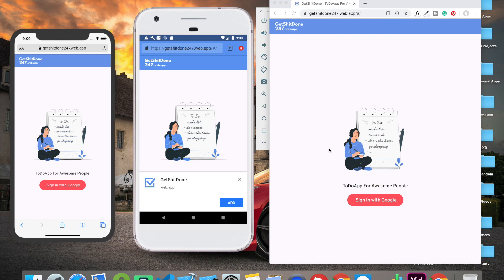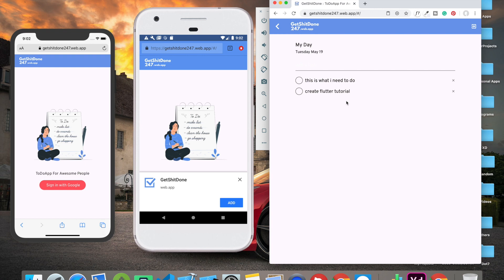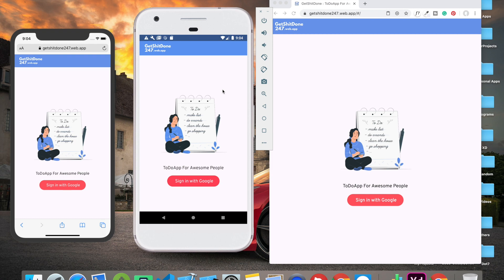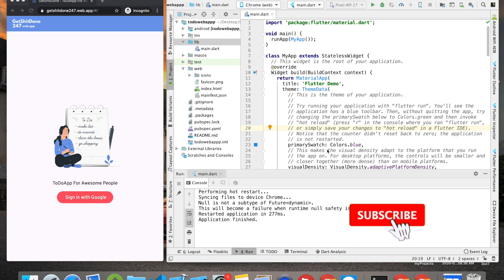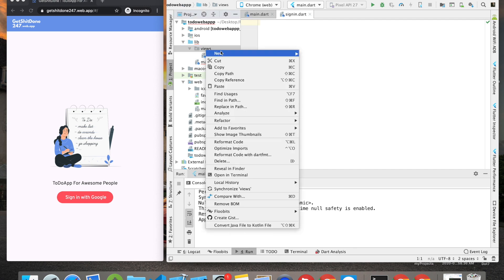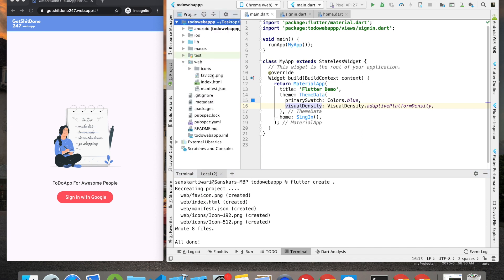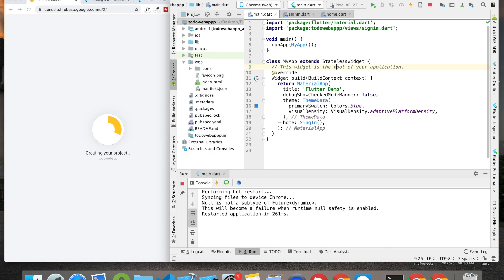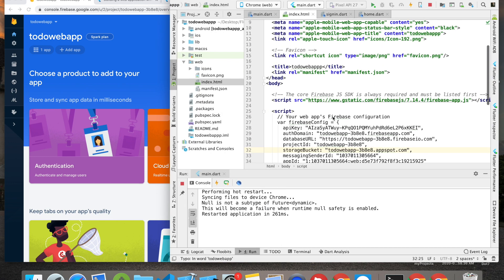Build ToDo Web App Made with Flutter & Firebase Firestore Part 1 | Flutter Tutorial For Beginners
Building a ToDo web app with Flutter and Firebase, Connecting Flutter App to Firebase

🎬 Things covered in this video:
○ App Demo
○ Setting up Flutter web
○ Connect Flutter Web App with Firebase

Prerequisite :
Install Flutter : flutter.dev/docs/get-started/install
Setup Flutter Web : flutter.dev/docs/get-started/web

📕 Things covered in this Series:
○ Connect Flutter App with Firebase
○ Add Google Sign In with Flutter Web App
○ Performing CRUD operations with Firebase Firestore
○ Keeping user logged in Flutter app with Shared Preference
○ Host Flutter App with Firebase, Free custom domain(yourdomain.web.app) FREE with PWA support

If this helps make sure to share it with friends and colleagues who will benefit from this